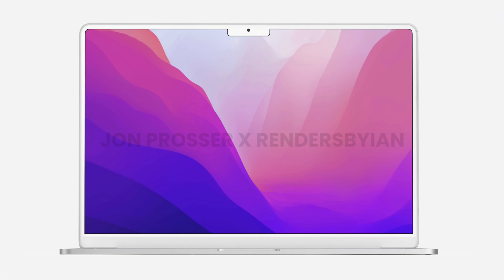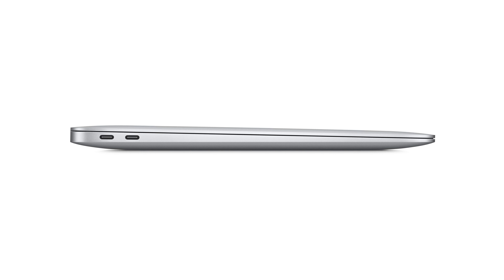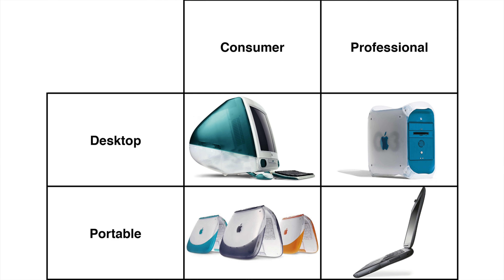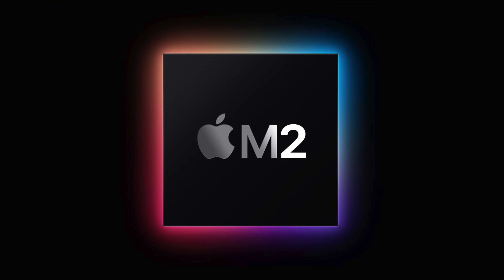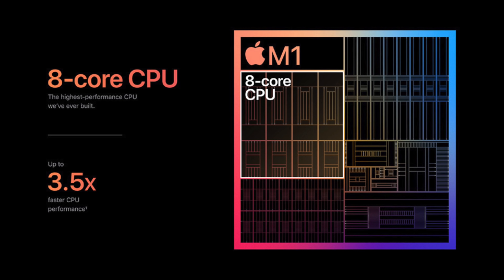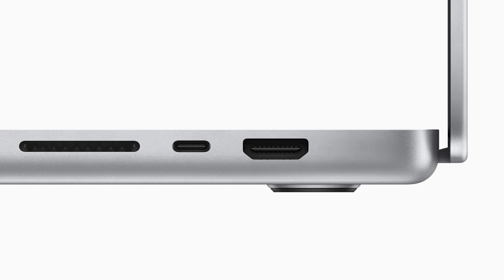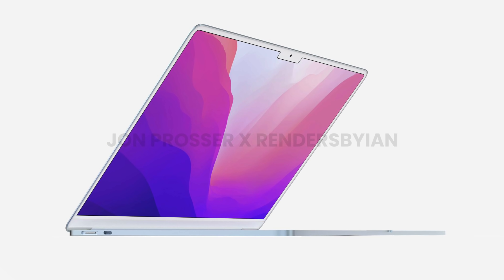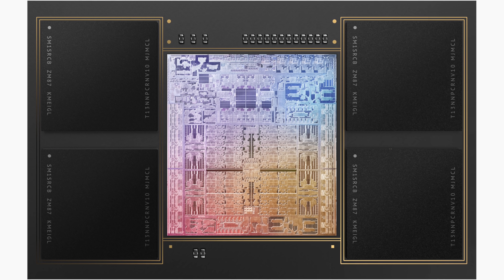M2 MacBook Air - Will it be Apple's BEST Laptop!?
The recent M1 Pro Macs might not be the Macs designed for everyone, but it can give us a glimpse in what to expect for the next generation of Apple Silicion level consumer level Macs like the M2 MacBook Air, M2 iMac, and M2 Mac mini that should be receiving a lot of the same benefits that Apple has already built into the M1 Pro and M1 Max Macs, and also some unique benefits that will make them much better for the consumer level audience these M2 Macs are targeting.